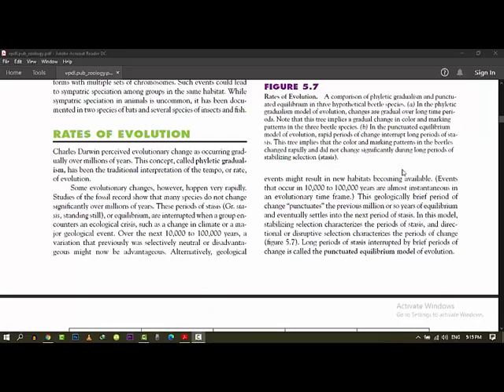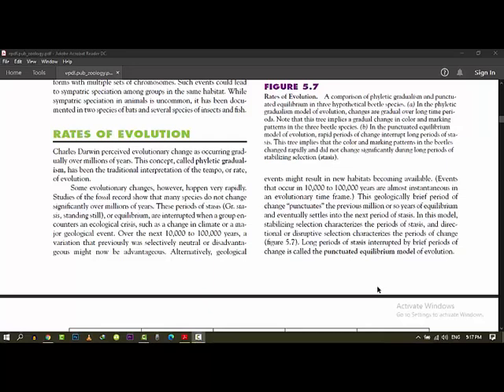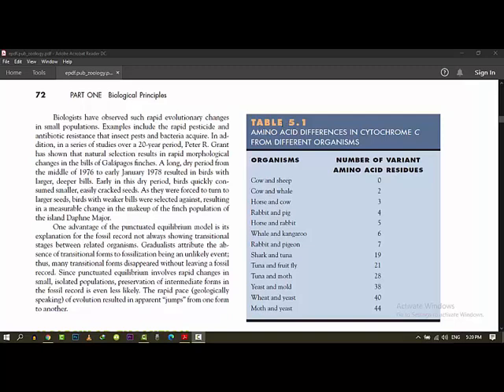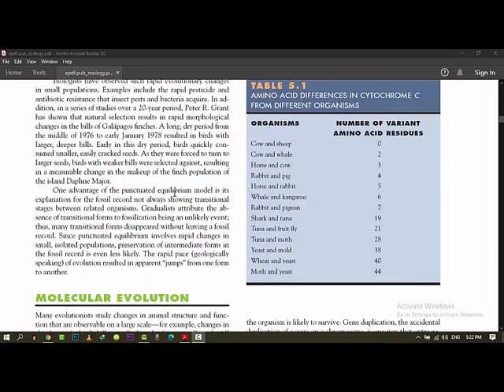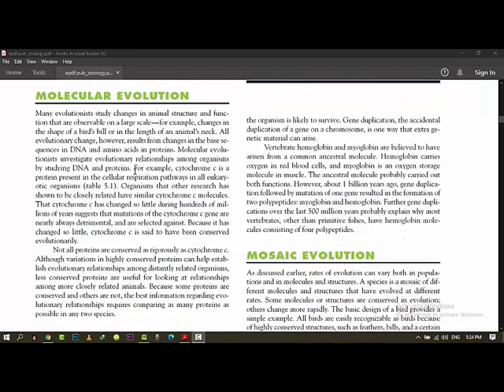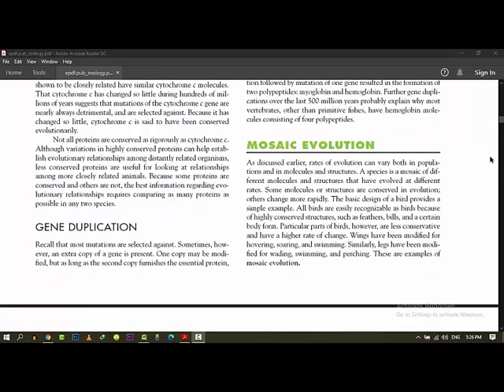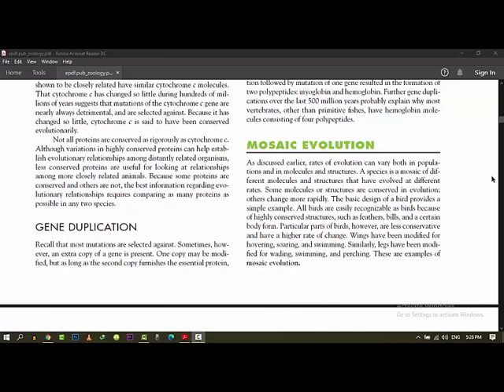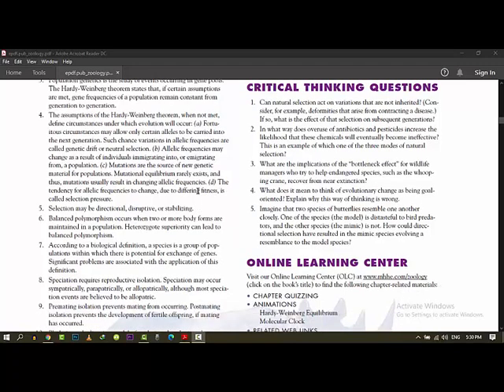RATES OF EVOLUTION, MOLECULAR EVOLUTION AND MOSAIC EVOLUTION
ZOL 302- LECTURE FOR BS BOTANY AND ZOOLOGY 2ND SEMESTER